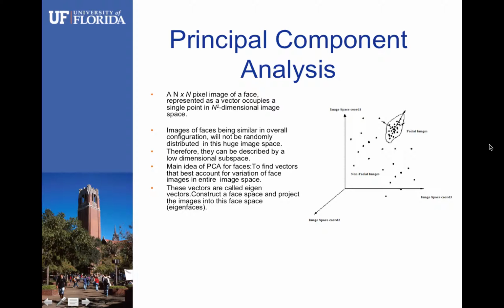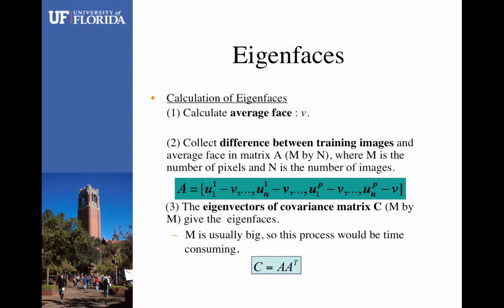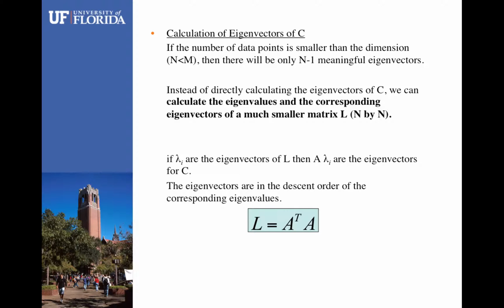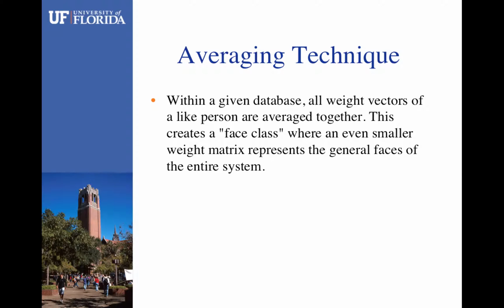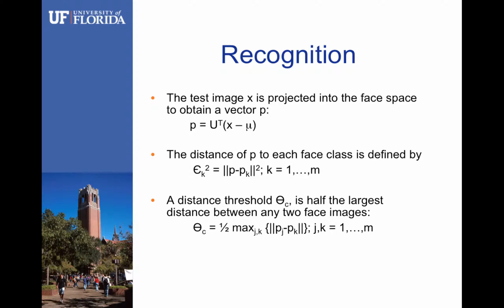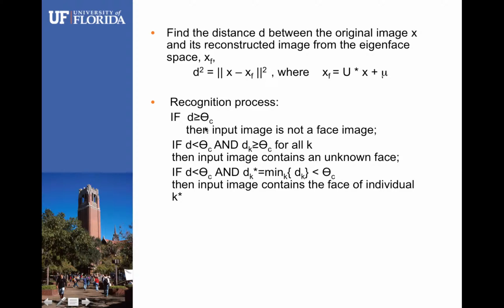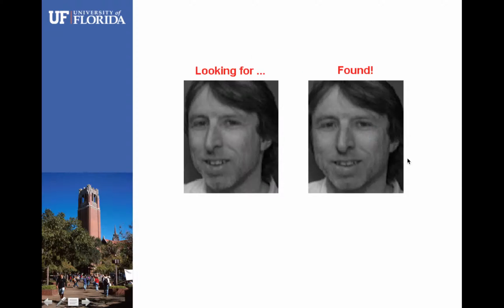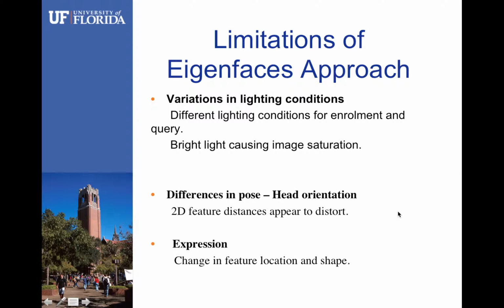face recognition presentation